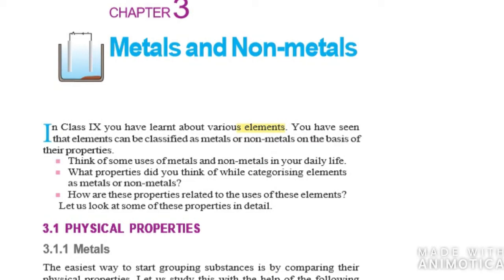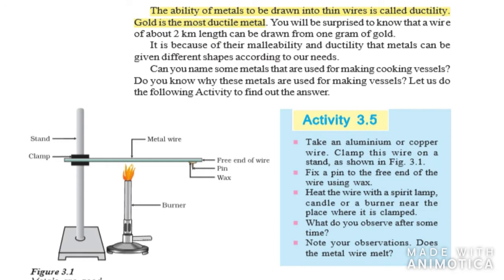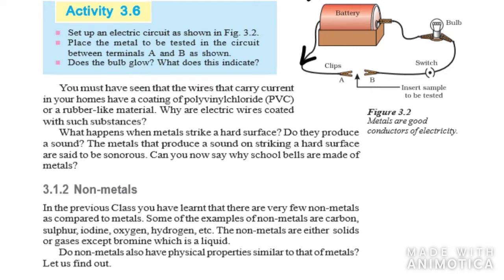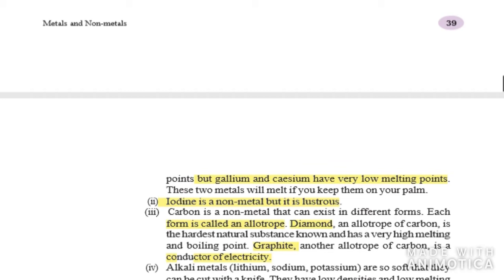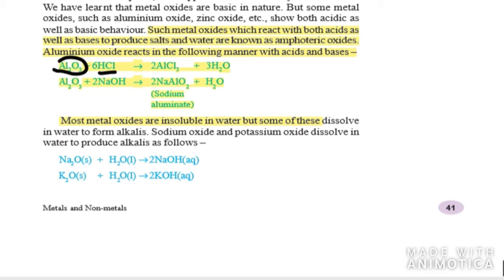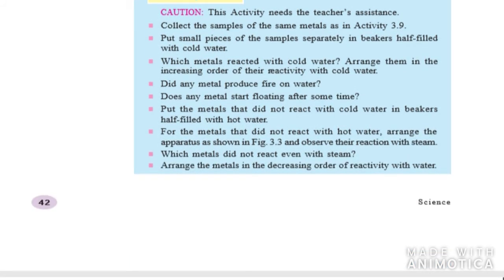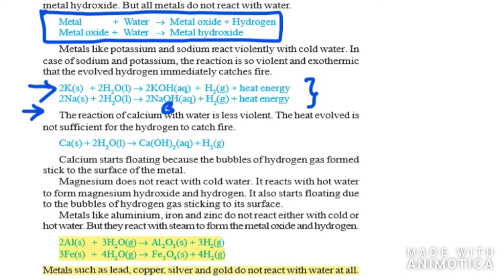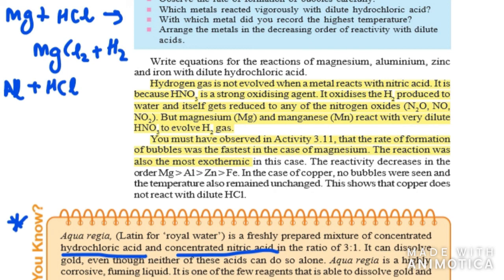Class 10|| Chapter- 3 Metals and Non Metals|| NCERT Tutorials||part-1